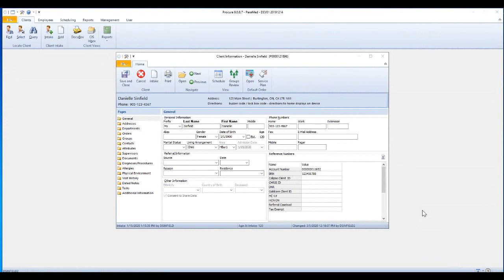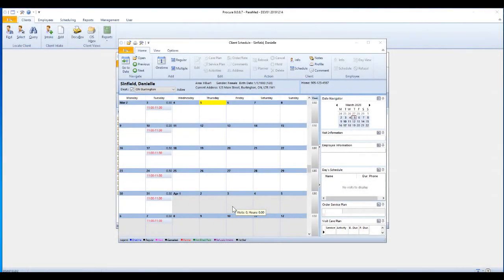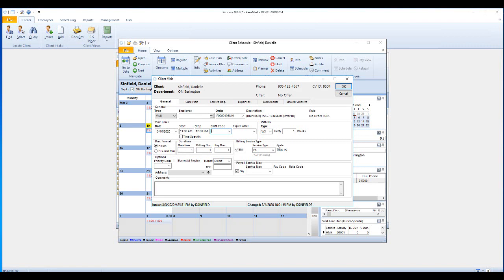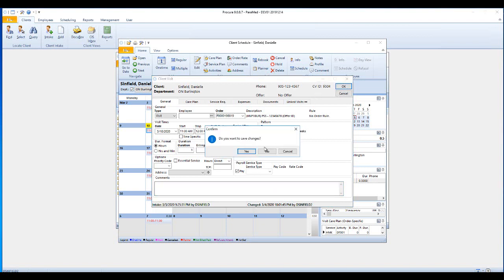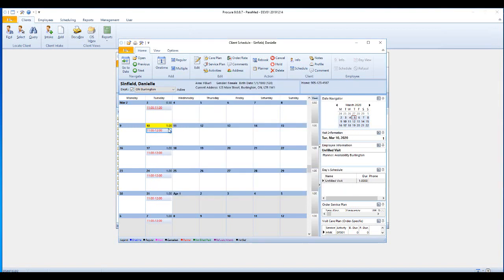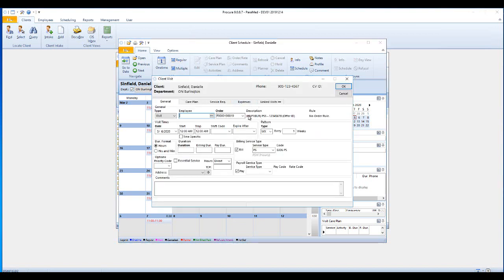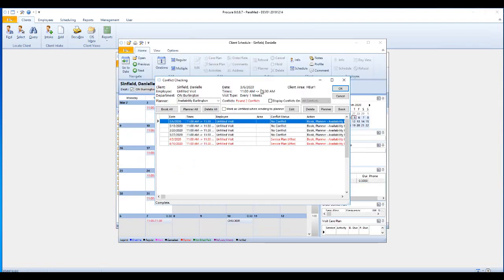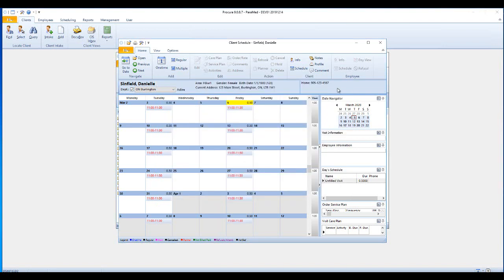Procura - Increasing Client Service